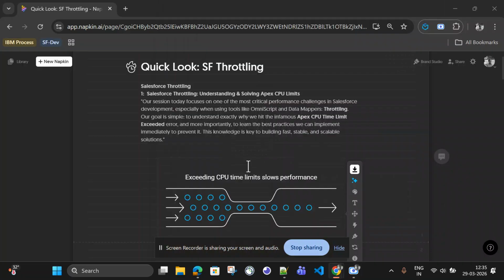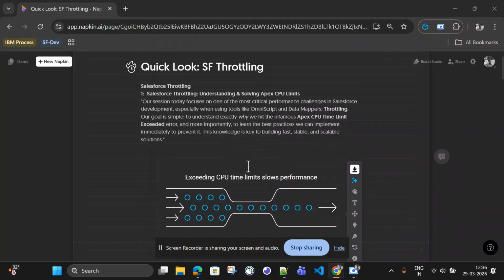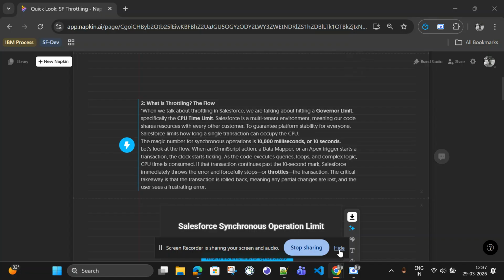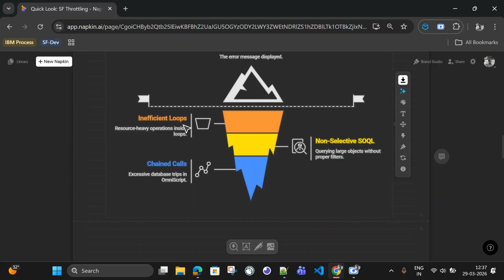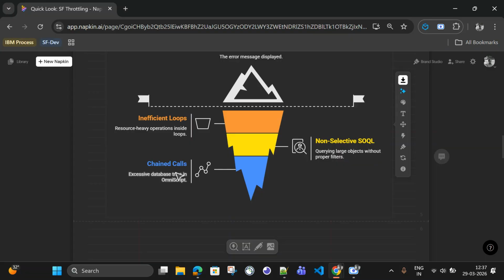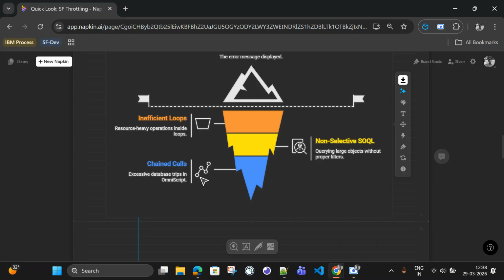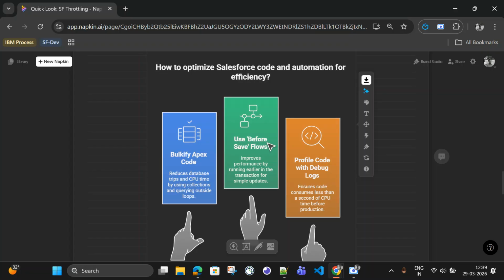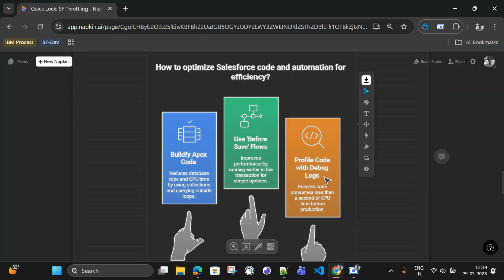Quick Look - SF Throttling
In this session we will talk about CPU time limit. The reasons which contributes to this limit and creates CPU time limit error often known as throttling. Non Selective SQOL, For Loop which are heavy on operations etc. In another session we will discuss on LWC throttling. In case of Data Raptor when to use turbo extract and avoid multiple database queries within Integration Procedure.